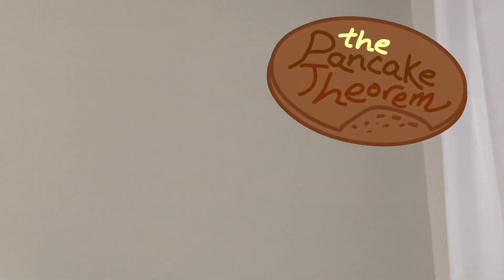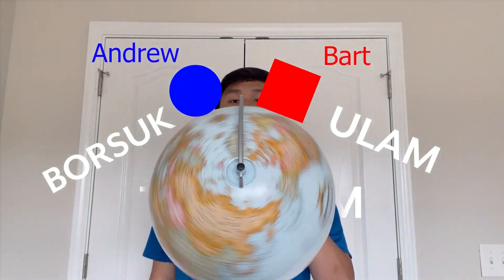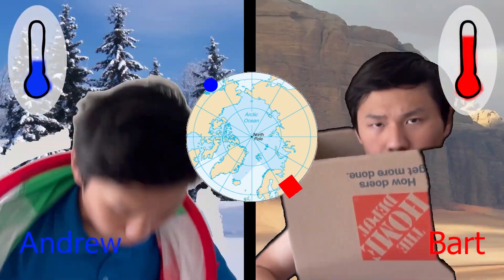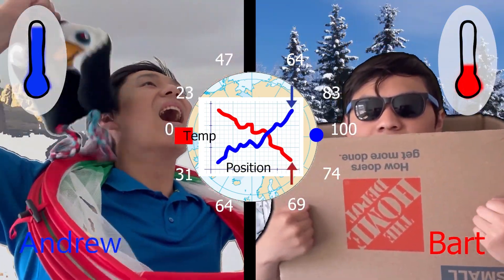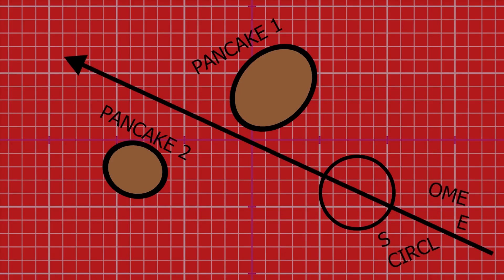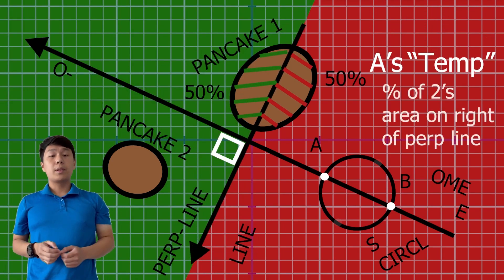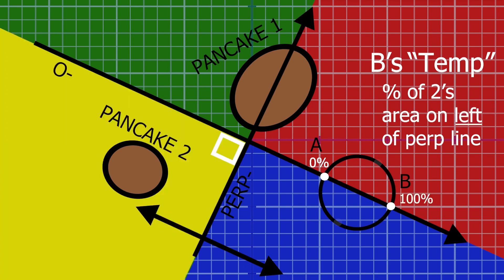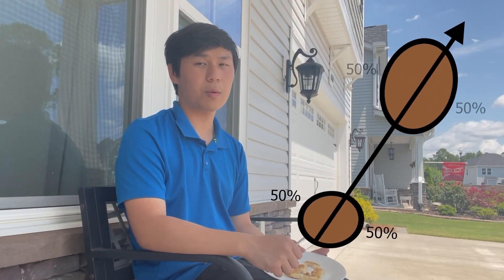Elias, USA, Math, Finalist: 2022 Breakthrough Junior Challenge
PANCAKE THEOREM